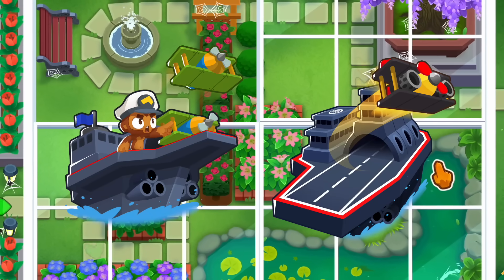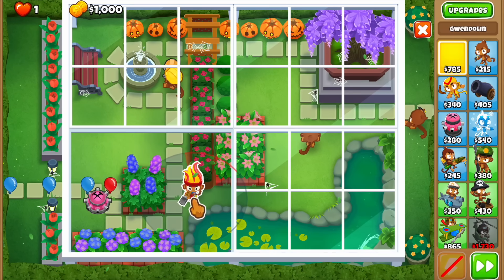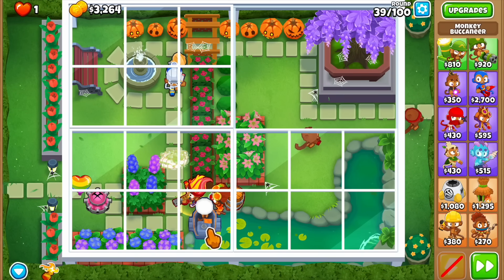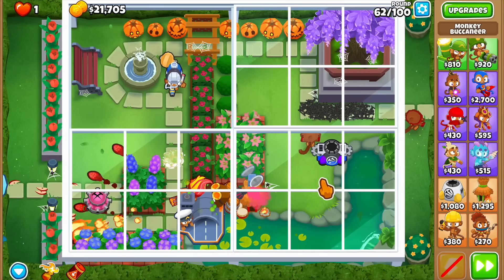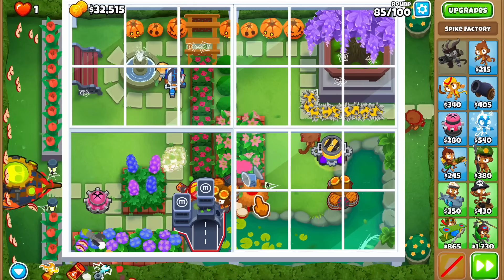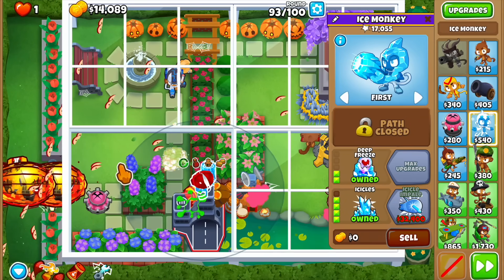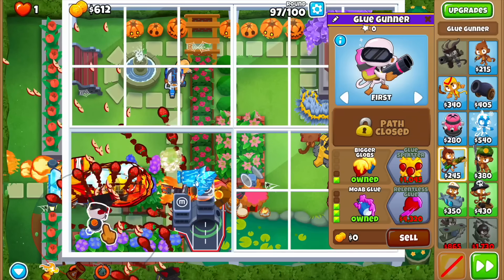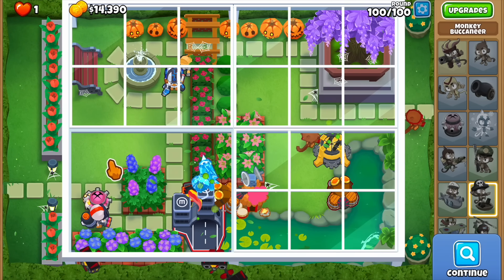Is The Carrier Flagship Still OP? (Bloons TD 6)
The Carrier Flagship Tier 5 in BTD6 had cemented its spot as one of the best towers. Recently tho, Ninjakiwi made changes that scale back the power it had while also improving some underused aspects of it, so the question stands if the Carrier Flagship is still an OP tower in Bloons TD 6?